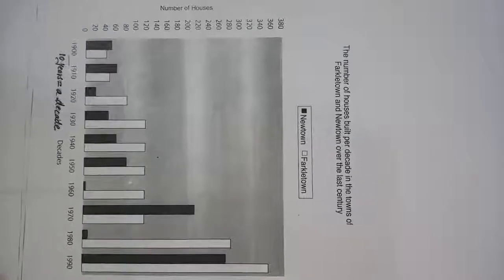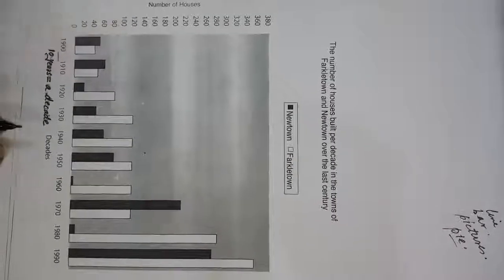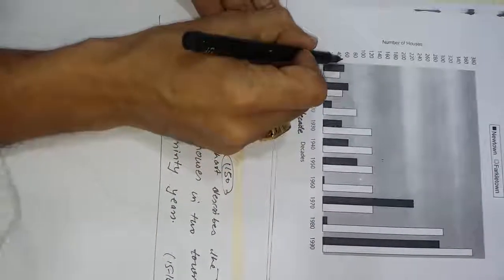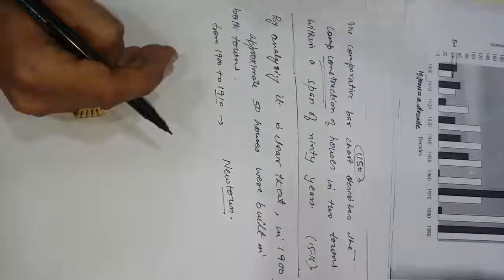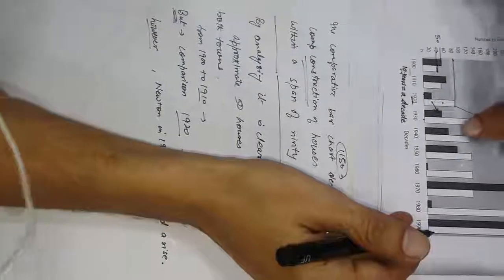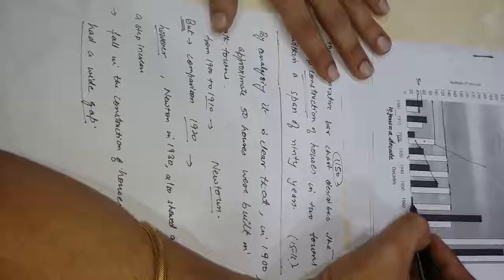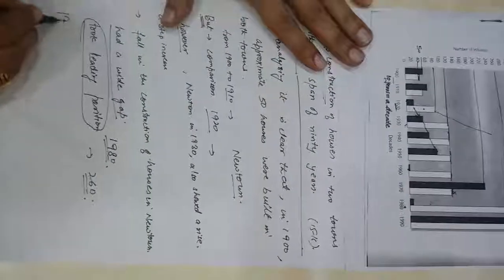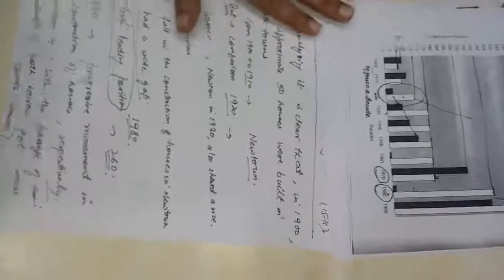यहां से आता है पेपर IELTS ka agar aapko paper chaiye to video ko and tak deke